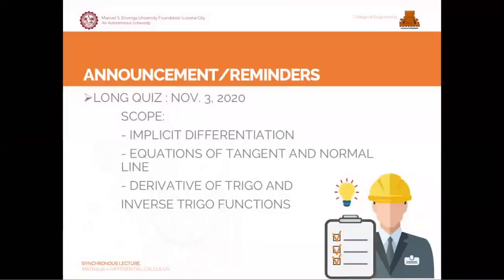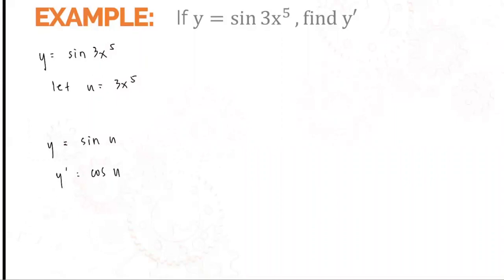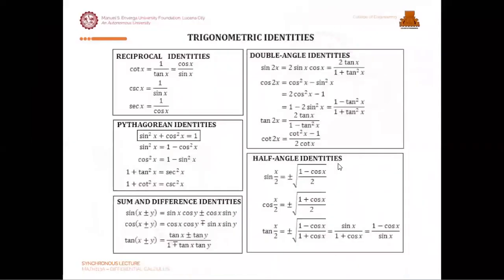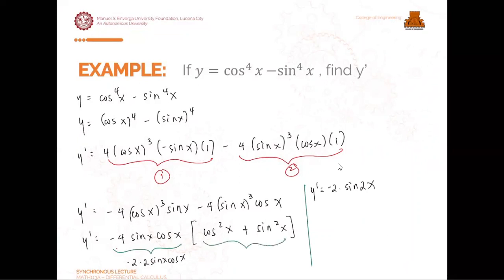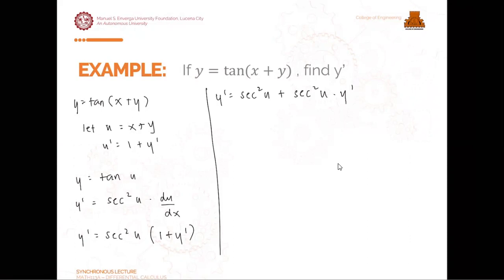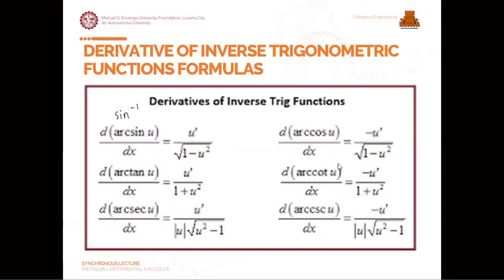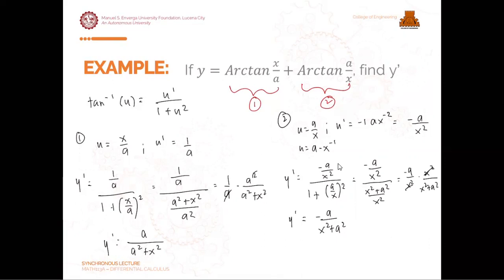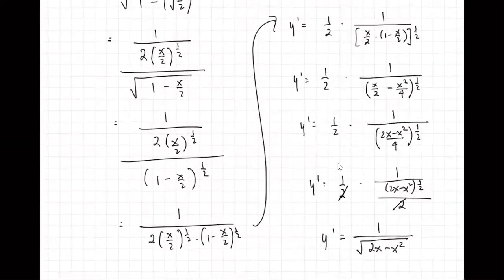MATH113A DERIVATIVE OF TRIGONOMETRIC AND INVERSE TRIGONOMETRIC FUNCTION